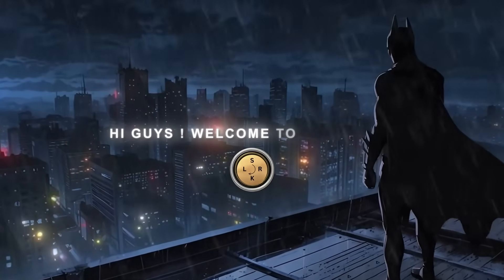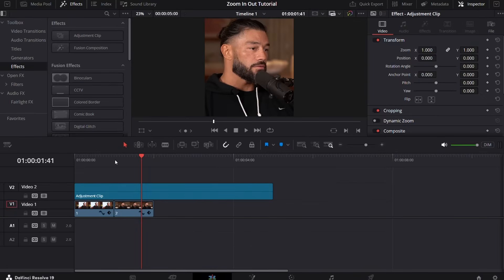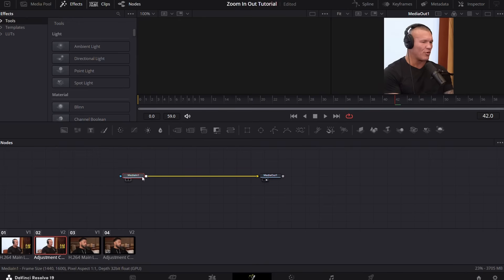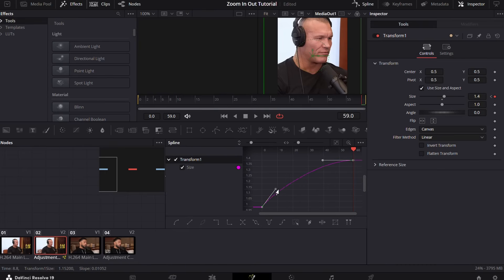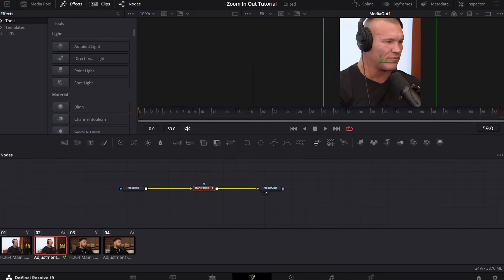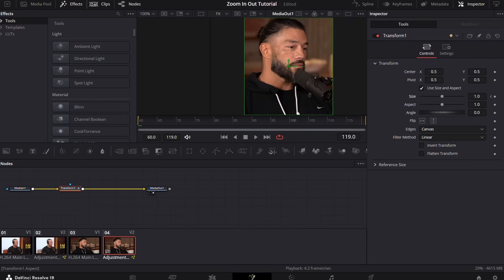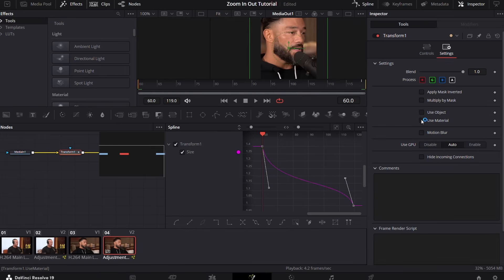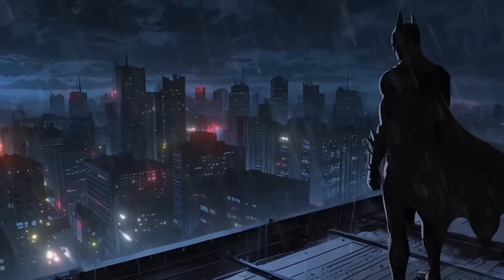Zoom In/Out Tutorial in Davinci Resolve | SRKL EDITS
In this tutorial, you'll learn how to create this Zoom In / Zoom Out effect in Davinci Resolve. I'll walk you through the easy process, providing tips on achieving this Effect. It is made by the widely used software 'Davinci Resolve' and it will help you elevate your video editing skills !